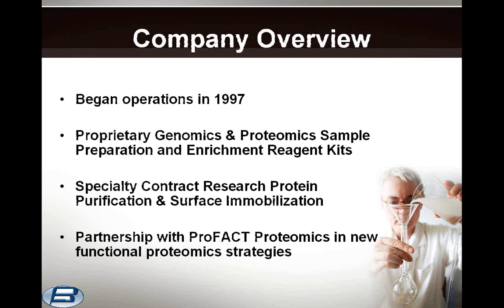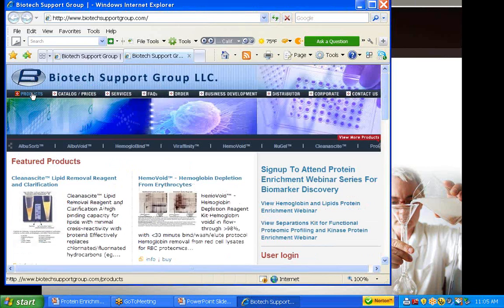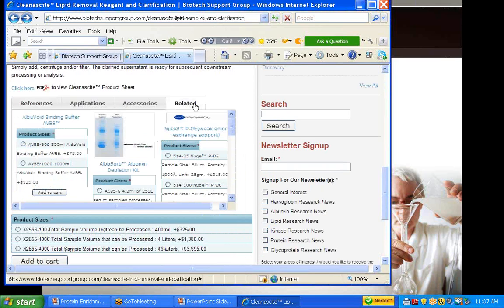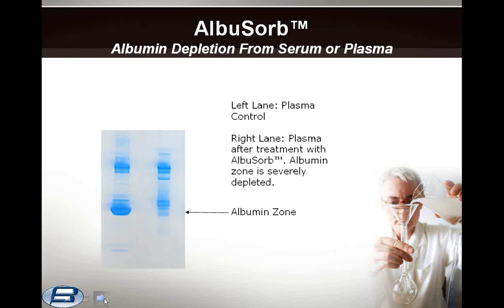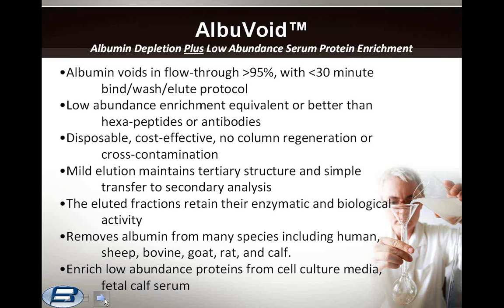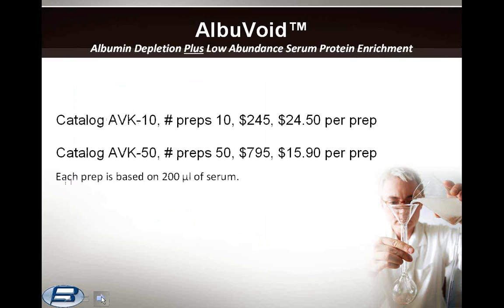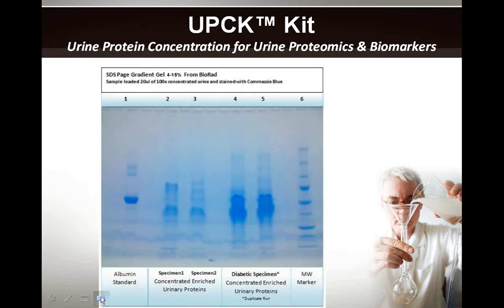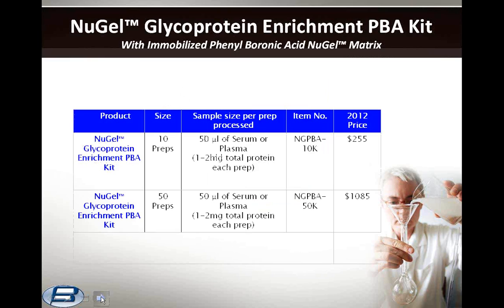Biotech Support Group - Protein Enrichment Webinar Series For Biomarker Discovery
View Albumin Depletion, Urine Protein Enrichment, Glycoprotein Enrichment Webinar